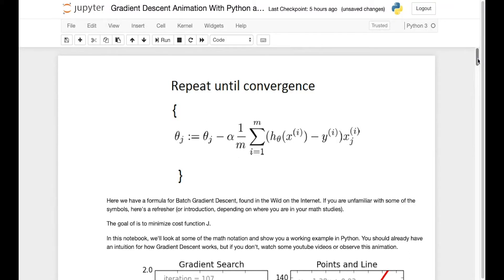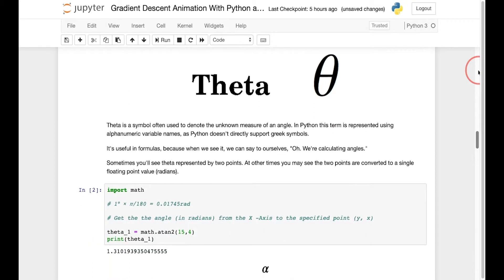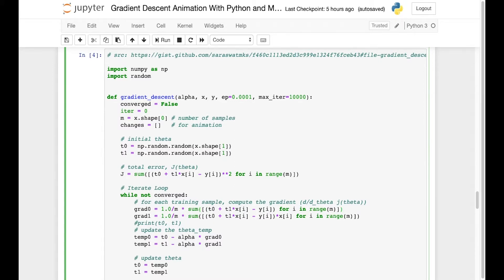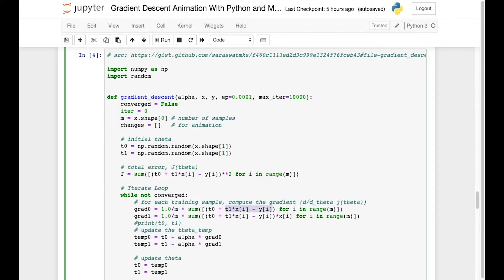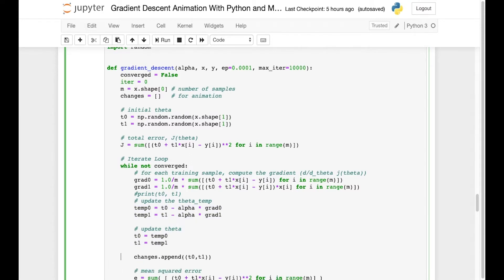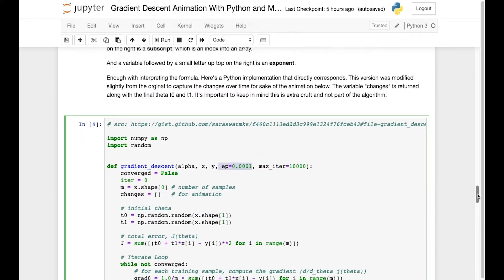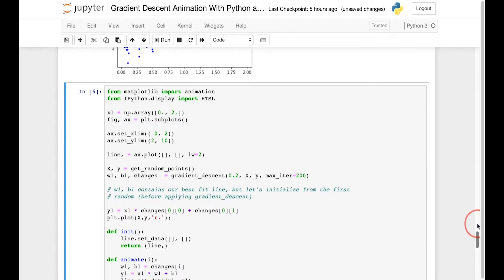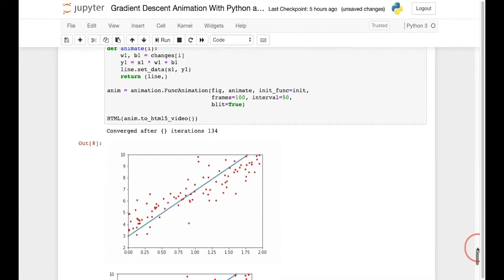Gradient Descent Animation With Python (and Math Demystification)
We take a look at a formula found in The Wild, a related Python implementation, and we animate the result.  Full Jupyter Notebook here: